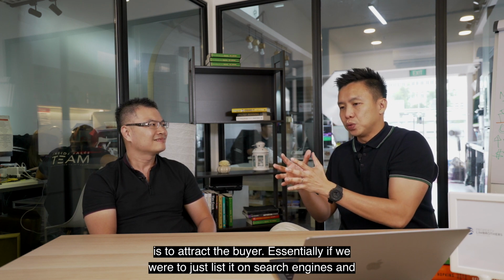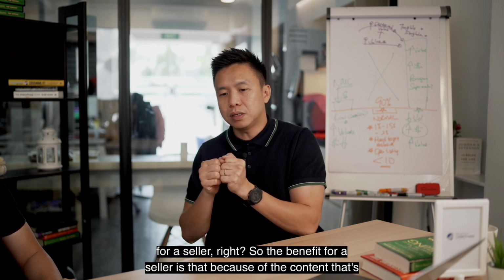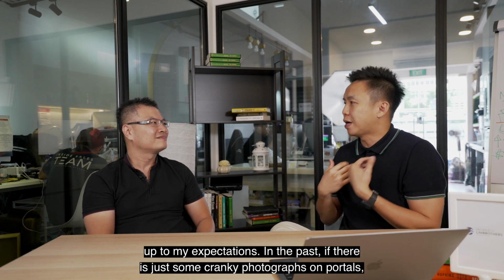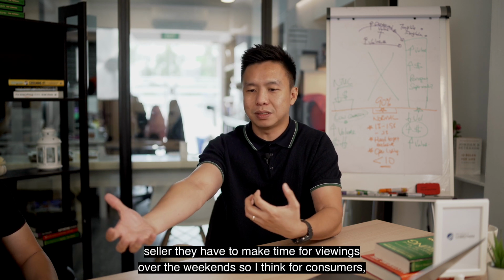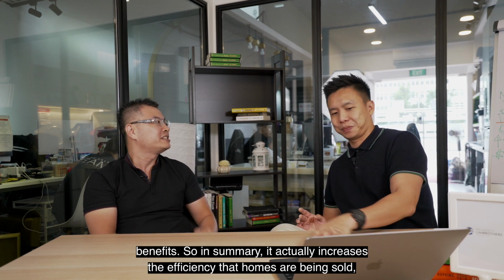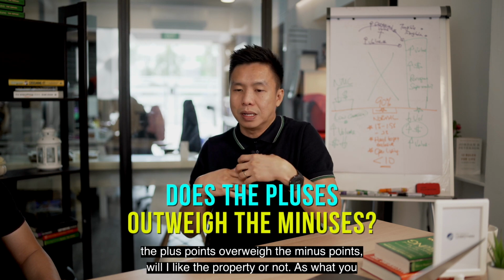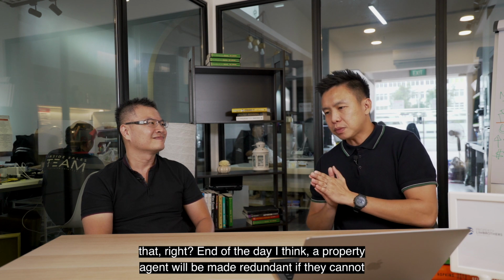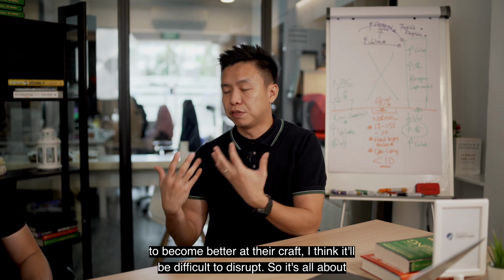The Secret To Marketing Your Property Creatively | Real Estate Videos Featuring PropertyLimBrothers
Real Conversations Ep. 3 | With videos so prevalent in property marketing nowadays, the very 1st person that comes top of mind to most property buyers and sellers for creative marketing would be Melvin Lim from @PropertyLimBrothers.

In this 3rd video of our original interview series touching on subjects of interest to Singapore consumers, AffinityMotions is pleased to invite Melvin to share his insights, perceptions and thoughts on how the marketing landscape for property has been changed and disrupted by social media videos compared to 3 years ago!

QUICK JUMP
00:00 Trailer
00:11 Introduction of Melvin
00:32 How has people changed the way they market their Property?
03:28 How has video marketing benefited sellers when they sell their house?
08:21 What is the biggest pain point for a home seller?
08:52 Is there such thing as a perfect property?
11:41 Can't home sellers or buyers learn your secrets online and DIY to buy and sell property?
14:13 Where do property agents add value?
15:41 Will a real estate agent become redundant?
17:00 Conclusion

Bringing you Singapore's latest 🏘️ HDB, condo, landed home, new launch and other real estate property listings for sale from our featured property agents!

Do leave us a comment on the next topic you will be interested in!

Bringing you Singapore's latest real estate property listings, house tours, home tours and more!